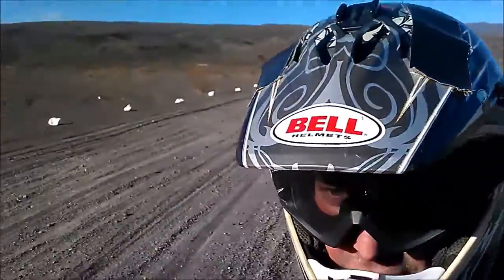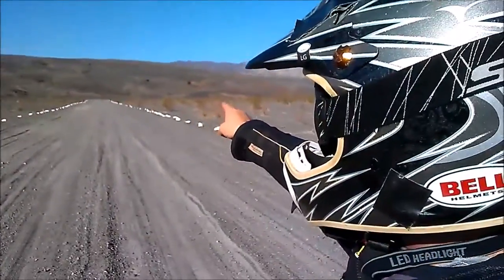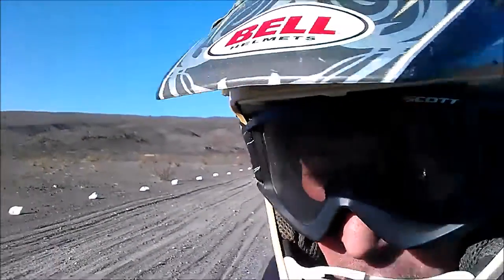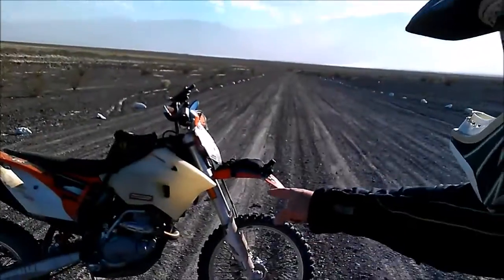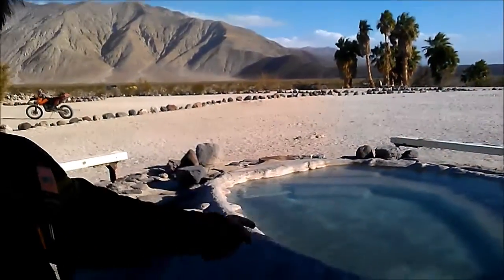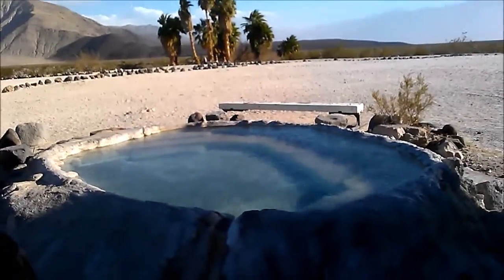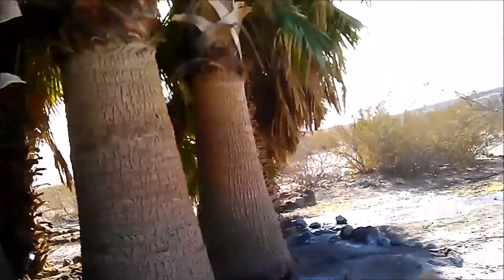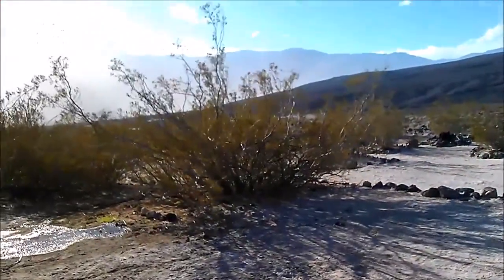CHICKEN STRIP Airstrip, Death Valley Saline Warm Springs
Pilot description of the remote Chicken Strip in Death Valley and the upper warm springs nearby. Be advised-fast moving jet activity from the China Lake MOA down to 200' AGL-contact Joshua Approach.
Lets continue to keep this backcountry airstrip open.